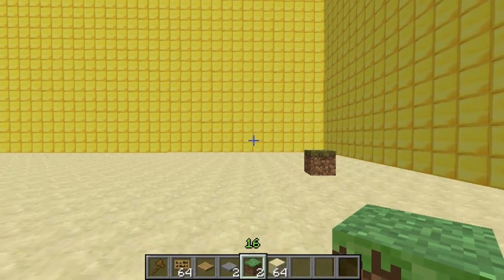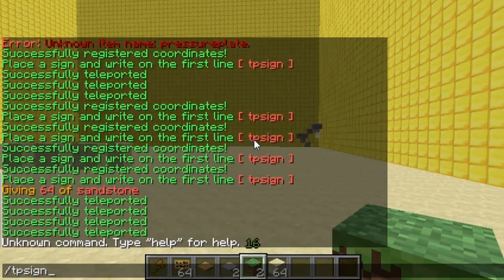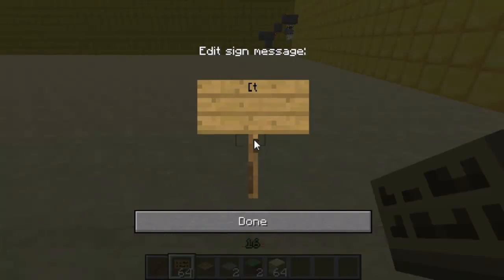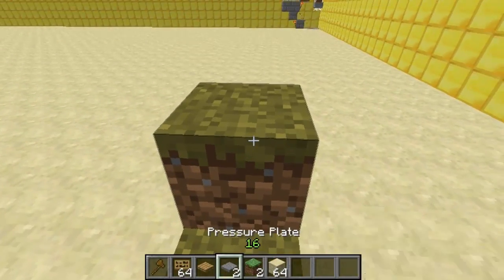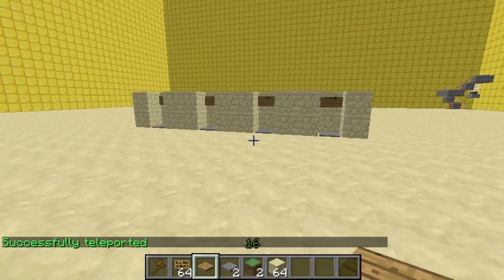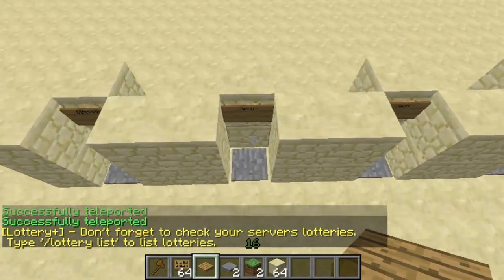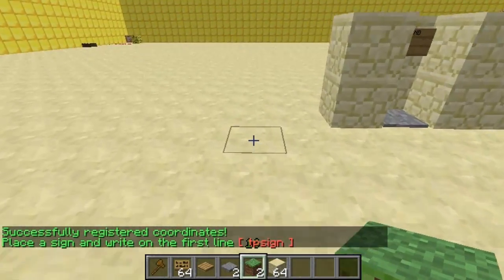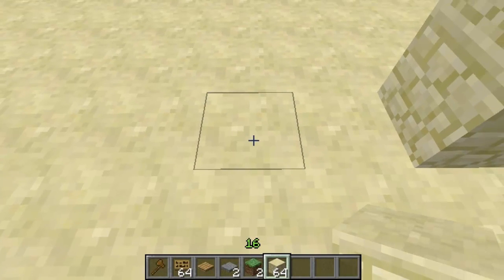Minecraft Bukkit Plugin - TP SIGN - Create signs that teleport anywhere!